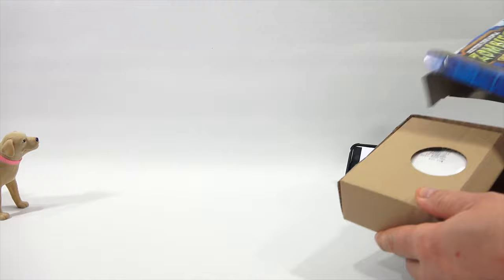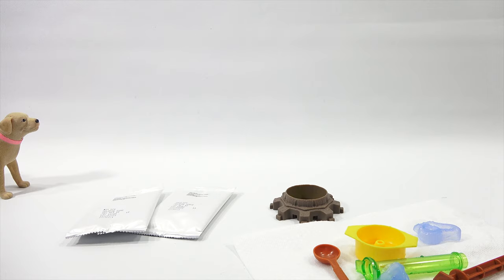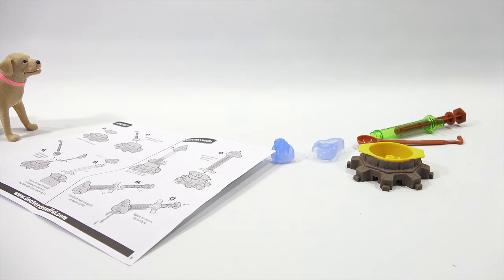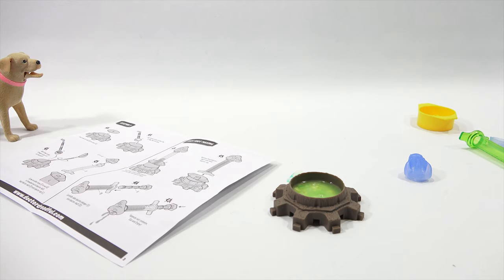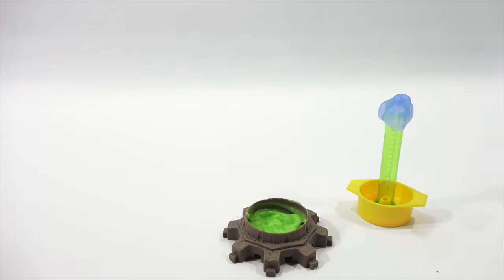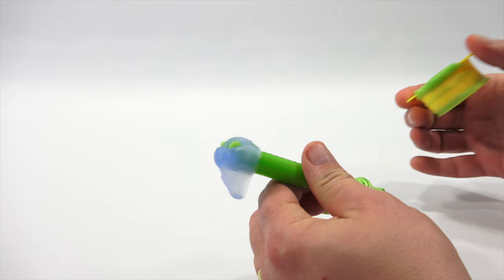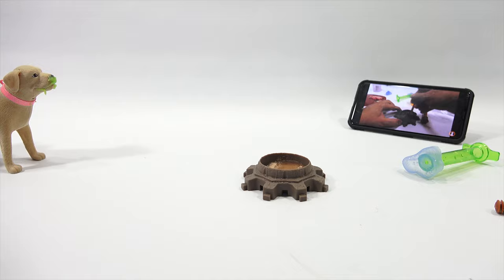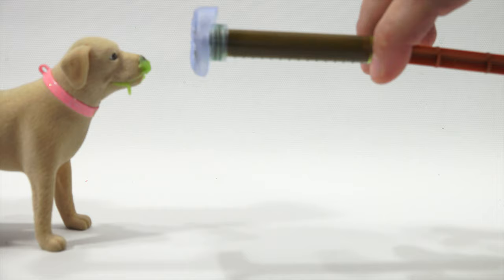Doctor Dreadful Zombies Snot Shots & Ear Wax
Thanks for stopping by and hanging out with us.  Butch and I have been working together for many years and our first Doctor Dreadful video was way back in 2013 and it was the organ grinder. This has been a personal mission to complete all of these sets and I'm finally seeing the light at the end of the tunnel!  There are about 7 more and I have 4 of them.  I hope to do a few more this month.  This set is a repeat set from one I did much earlier in the series and it is the Doctor Dreadful Snot Shots and Ear Wax Set.  The candy is slightly pasty in consistency and sweet.  Is it a candy like regular retail candy we all know and enjoy?  Definitely not.  The making and creating of the candy is what makes these sets unique and fun to do for kids.

Lucky Penny Thoughts:
LPS-Dave
Later!